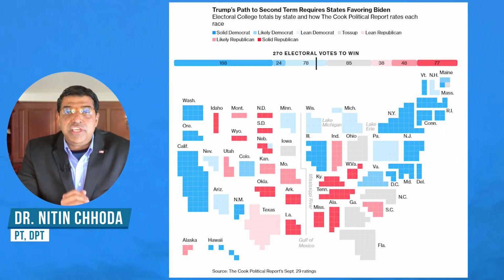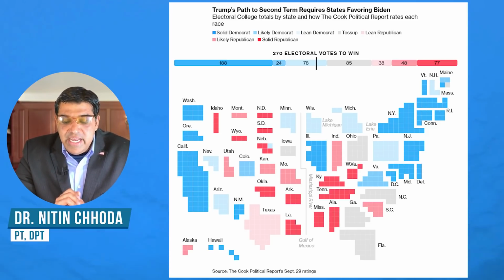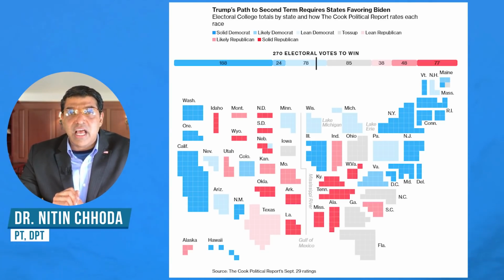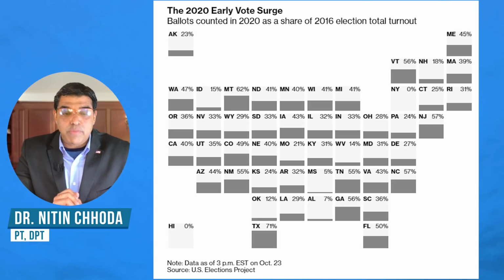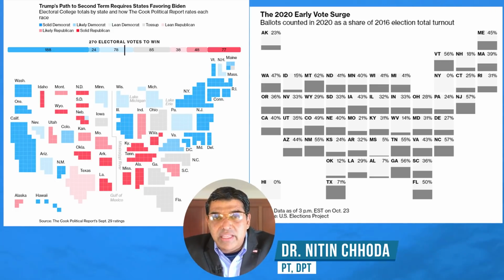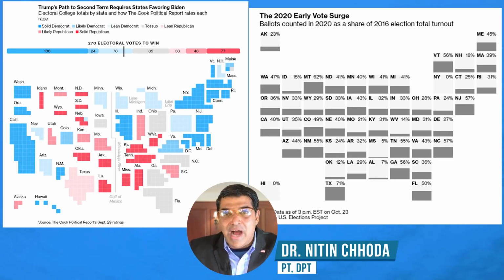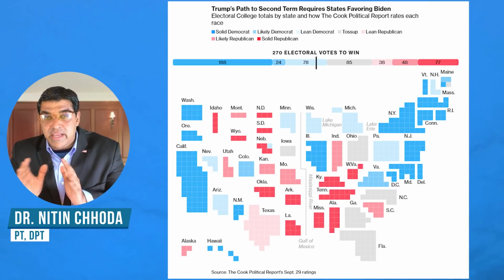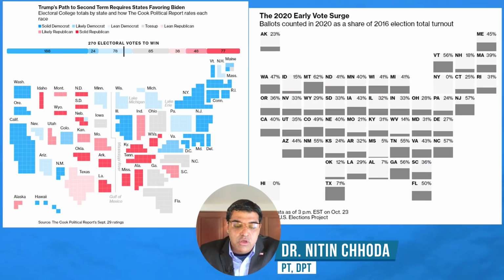CLIFFHANGER - The Path to 270 Electoral Votes for President Trump and Former VP Biden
Dr. Chhoda analyzes the path to 270 electoral votes and stacks them side by side with early voting patterns for President Trump and former VP Joe Biden. The question is "Is this election going to be a cliffhanger?" or are we seeing early trends of a clear winner?

Do you want direct, breaking news alerts from Ignition Time? Get your cell phone out and from your cell phone, send an SMS:

TEXT IGNITION TO 70000
or
TEXT TIME TO 70000

FOLLOW INSTRUCTIONS VIA TEXT, ACCEPT OUR DISCLAIMER & RECONFIRM YOUR EMAIL to get breaking news alerts that are fair and balanced.

Opt out of email or SMS alerts at any time.

# 4.

Thank you for making our channel the FASTEST GROWING channel on current affairs and personal finance!

MONEY - MAKE IT, SAVE IT, GROW IT

ECONOMY & CURRENT AFFAIRS

POLITICS & IMPORTANT ALERTS

✅ ✅ ✅ References ✅ ✅ ✅

⭕ None of the content in these videos can be considered tax, legal, insurance, construction, engineering, health & safety, electrical, financial advice, or other.

⭕ Neither the speaker nor his associates are accountants, attorneys, insurance brokers, independent contractors, money lenders or financial advisers.

⭕ It is the individual responsibility of every person to consult with qualified professionals including but not limited to a qualified CPA, attorney, insurance agent or financial adviser prior to making any and all decisions.